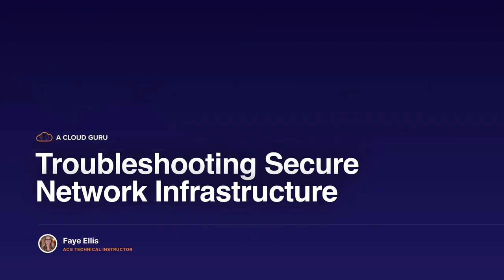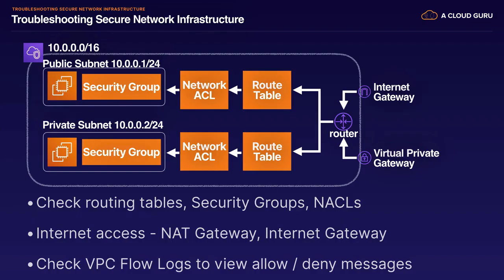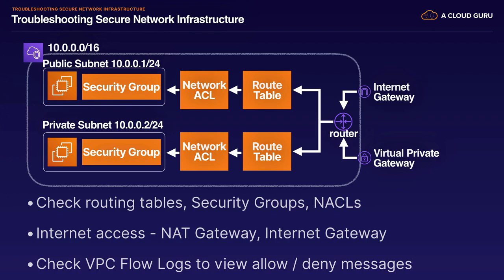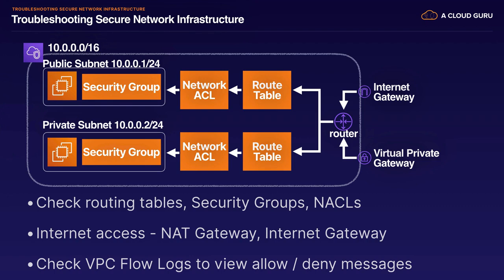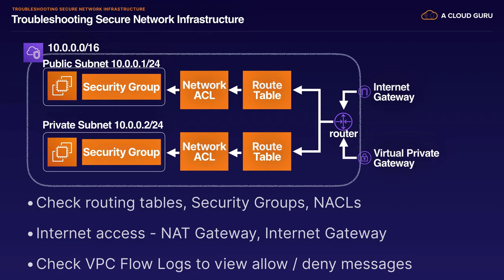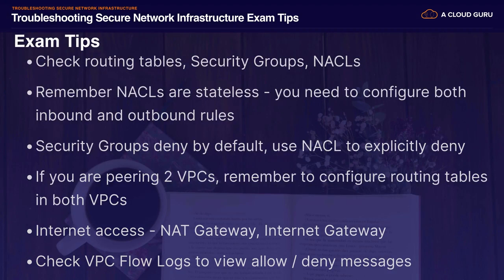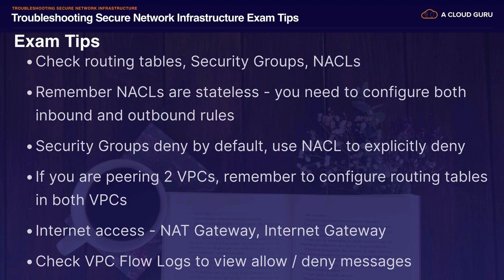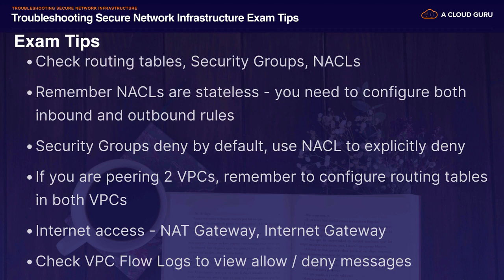aws certified security specialty 89 720p